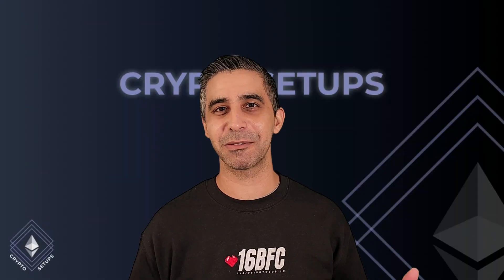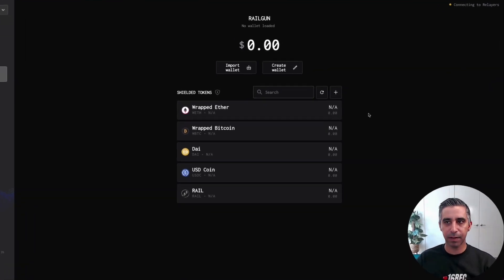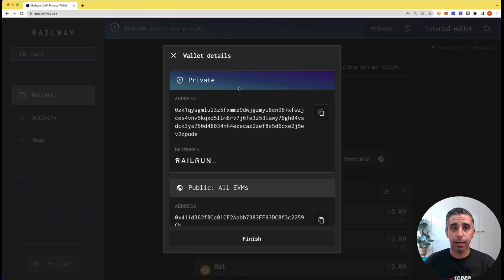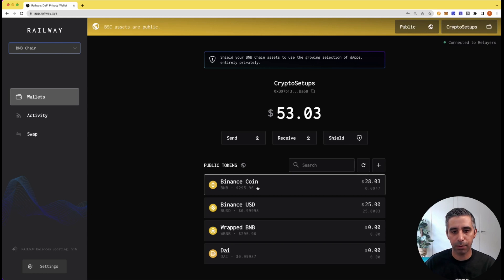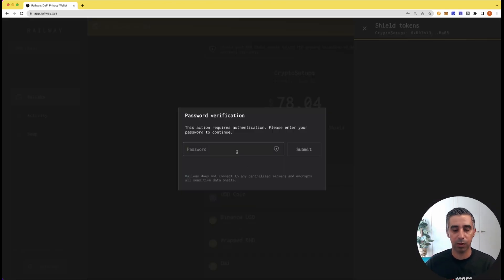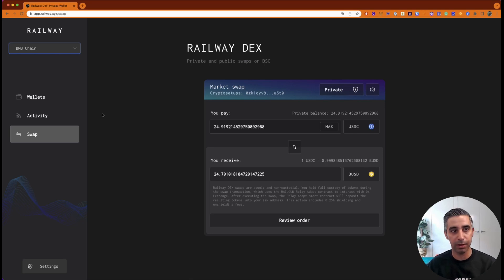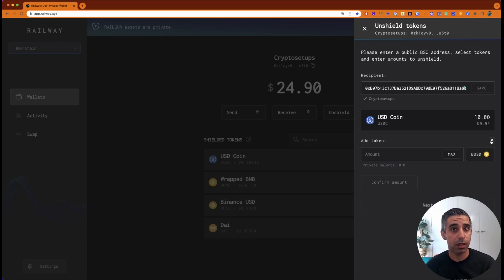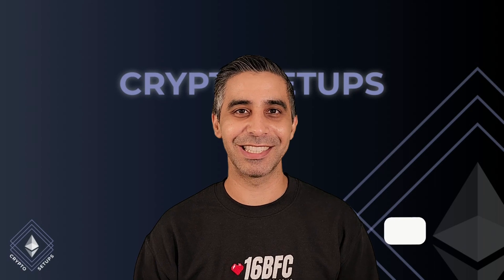How to Use the Railway Wallet | Blockchain Privacy on Ethereum, BNB Chain and Polygon | Tutorial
Let me take you through an excellent privacy wallet called RAILWAY! With the Railway Web Wallet you are able to access your funds on Ethereum, Binance Smart Chain (BNB Chain) and Polygon.

👉 With a simple user interface, you can SHIELD these assets! You can swap shielded tokens and unshield them to your own or any other public wallet address.

Timestamps
00:00 Introduction
00:26 Railgun vs. Railway, an Overview
02:18 Exploring the Railway Web App, import MetaMask or Create New!
03:24 Create a New Wallet in the Railway Web App
06:56 Switching Private vs. Public Wallet Mode ( + Custom Token Add)
09:40 Shielding USDC from Binance Smart Chain in Railway Wallet
13:56 UNshielding from a Private Address to a Public Address
16:48 Outro